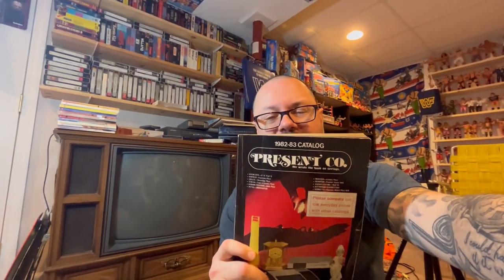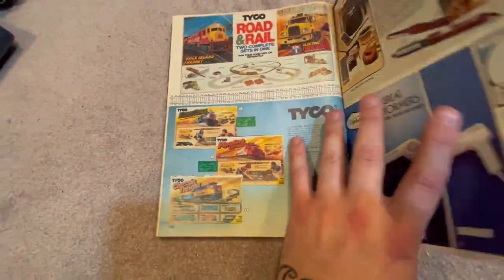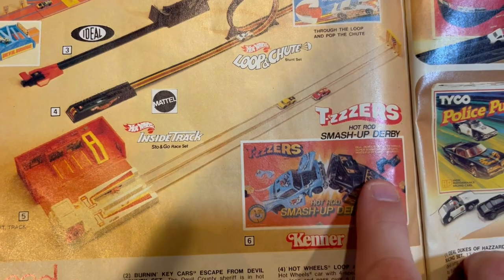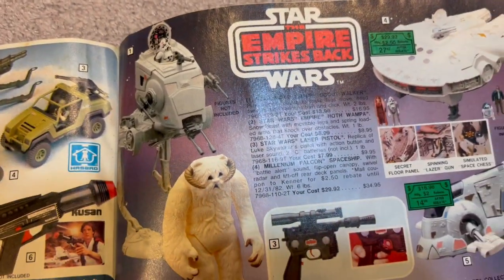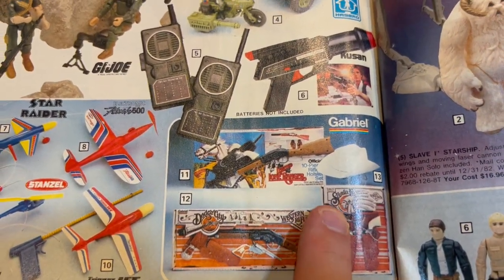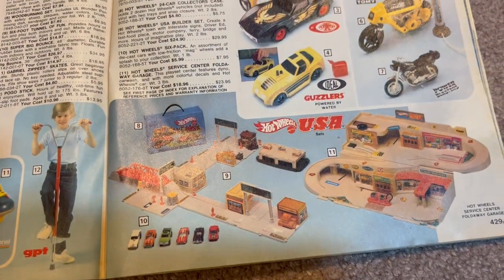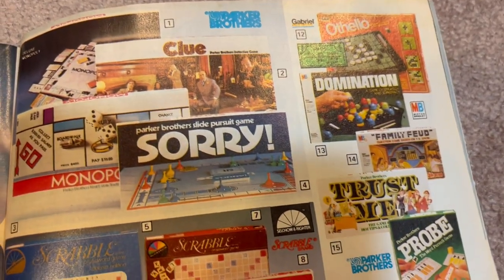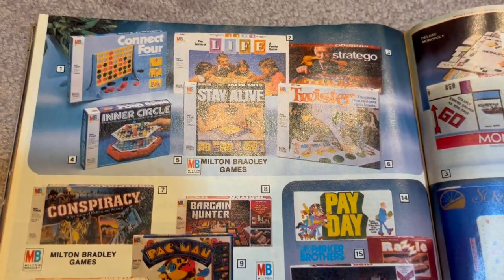Let's Take a Closer Look at.....The 1982-83 Present Company Catalog. Part 1...The Toy Section